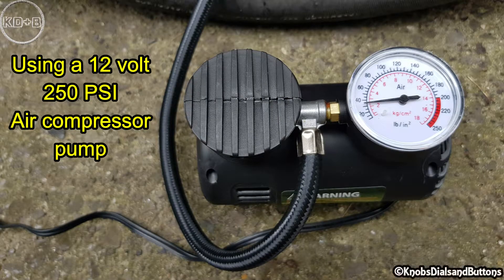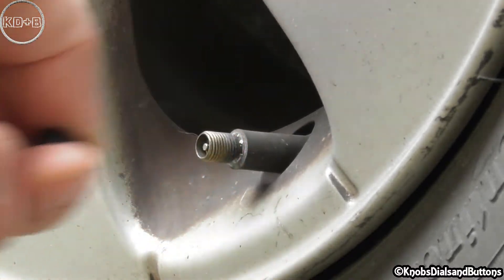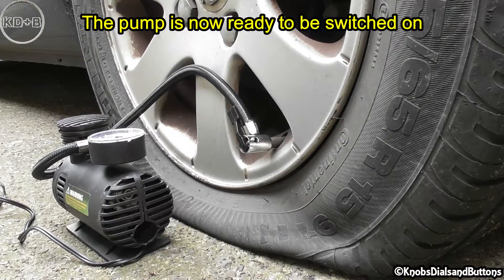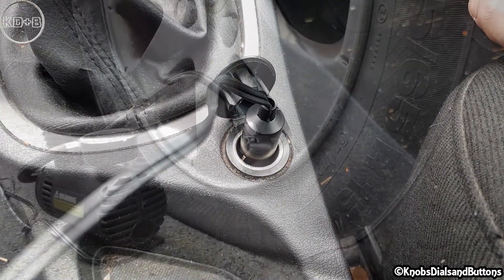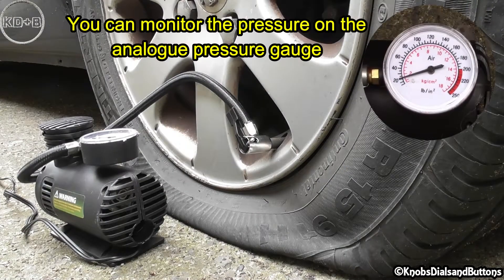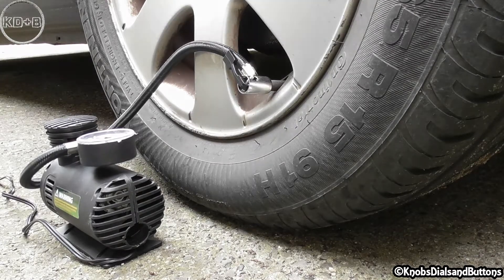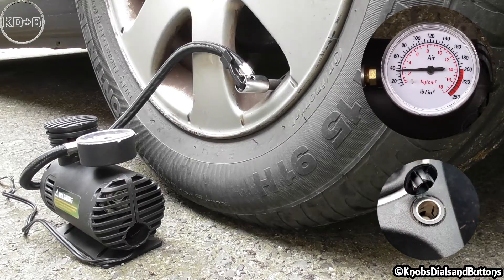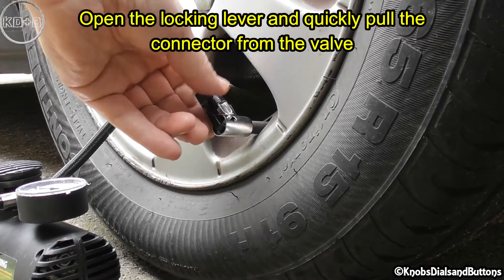12 Volt Tire Pump and Mini Air Compressor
Using a 12 volt 250 PSI mini compressor/tire pump. This pump plugs into your cigarette lighter socket and pumps up a tire by 35 psi in under 10 minutes.

🚗 12v Air Pump ~

Under no circumstances will Knobsdialsandbuttons be responsible or liable in any way for any content, including but not limited to, any errors or omissions in the content, or for any loss or damage of any kind incurred as a result of any content communicated in this video, whether by Knobsdialsandbuttons or a third party. In no event shall Knobsdialsandbuttons be liable for any special, indirect or consequential damages or any damages whatsoever resulting from loss of use, data or profits arising out of or in connection with the availability, use or performance of any information communicated in this video. Due to factors beyond the control of Knobsdialsandbuttons, it cannot guarantee against improper use or unauthorized modifications of this information. Knobsdialsandbuttons assumes no liability for property damage or injury incurred as a result of any of the information contained in this video. Use this information at your own risk. Knobsdialsandbuttons recommends safe practices when performing any do it yourself repairs and or with tools seen or implied in this video. Due to factors beyond the control of Knobsdialsandbuttons, no information contained in this video shall create any expressed or implied warranty or guarantee of any particular result. Any injury, damage, or loss that may result from improper use of these tools, equipment, or from the information contained in this video is the sole responsibility of the user and not Knobsdialsandbuttons.